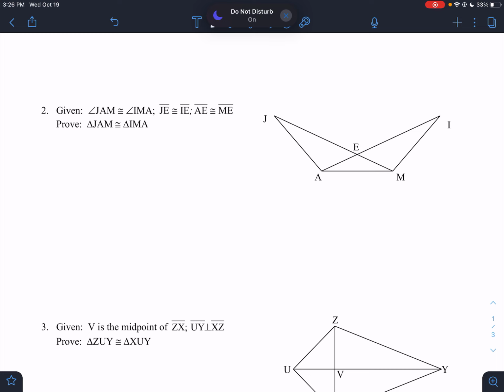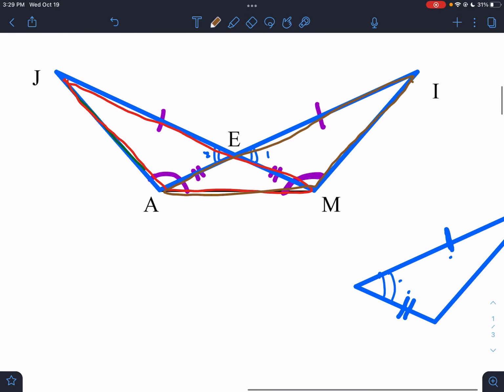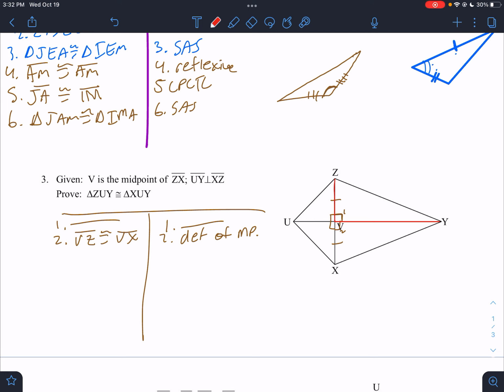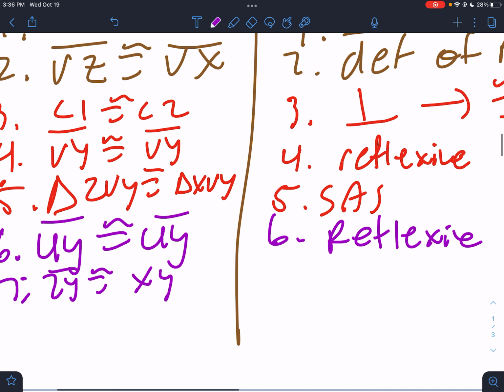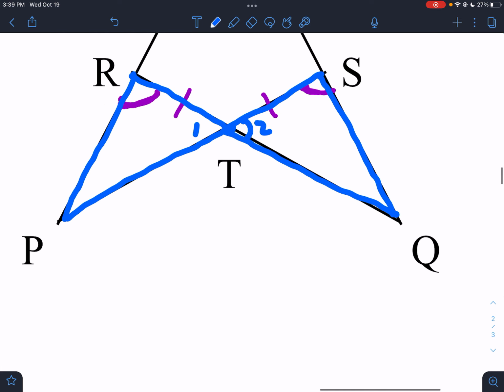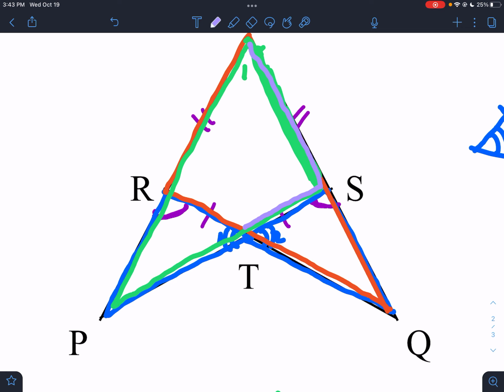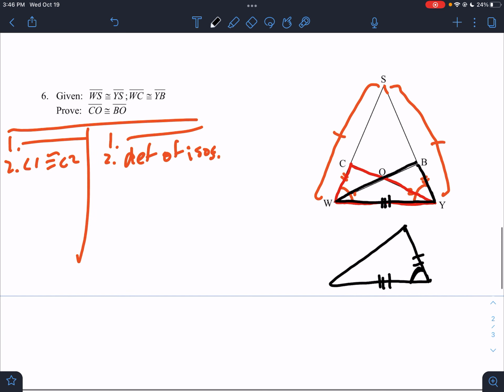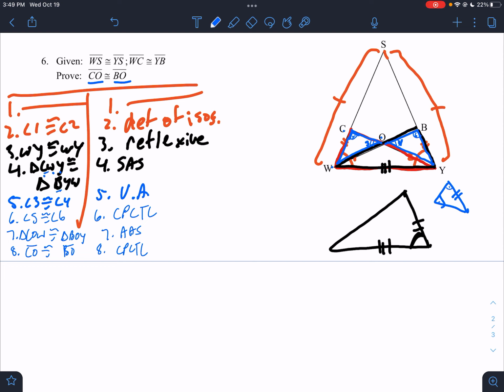High school geometry - more overlapping triangle proofs! These are tough!